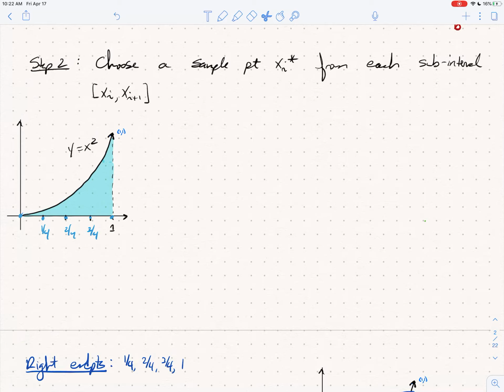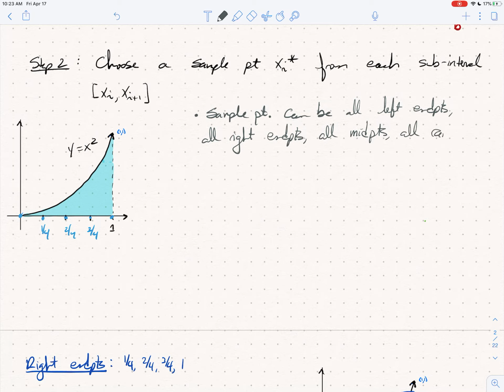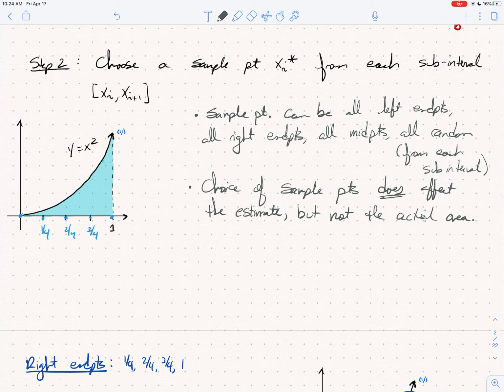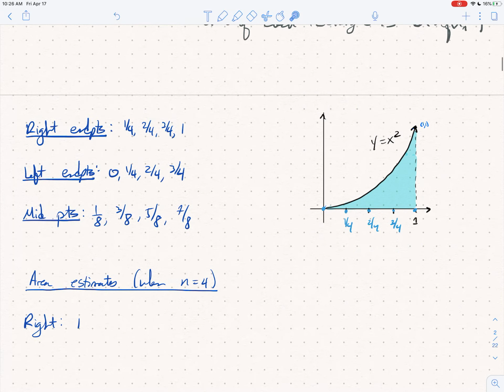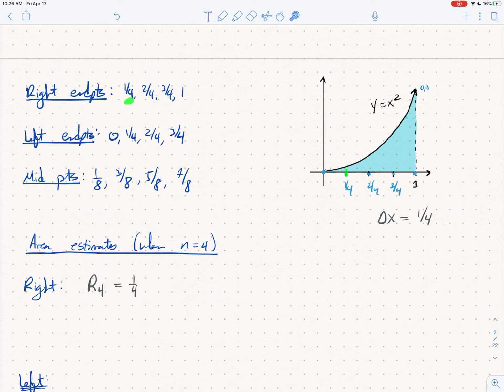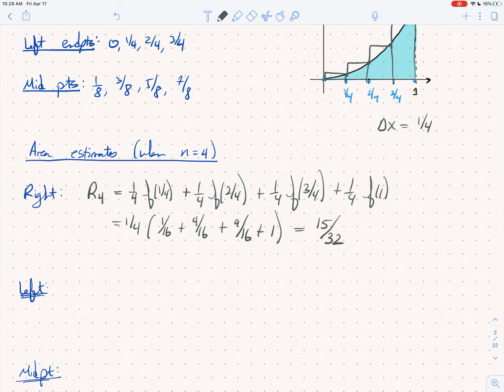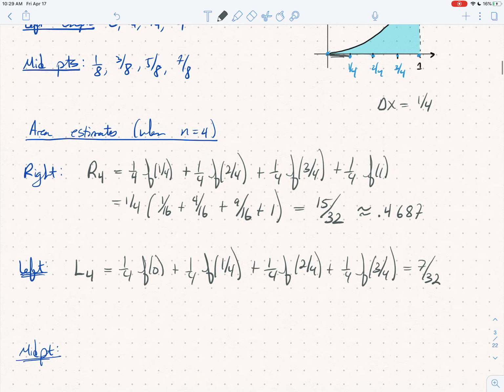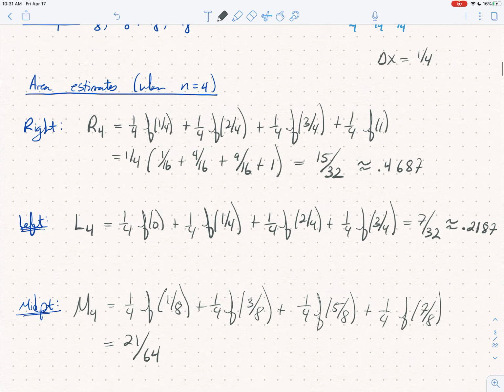Chapter 5 (HWK 24, Part 3 of 6) - Calc I